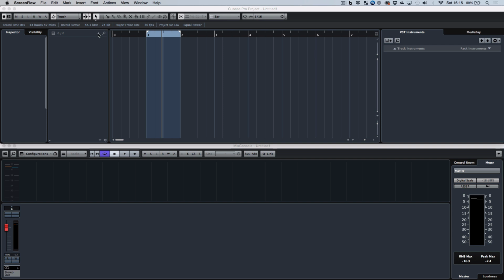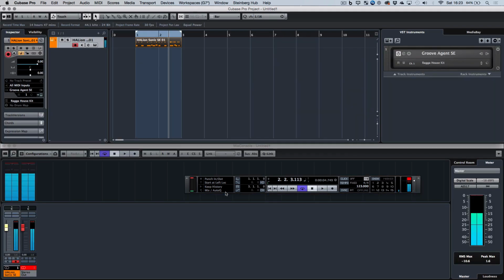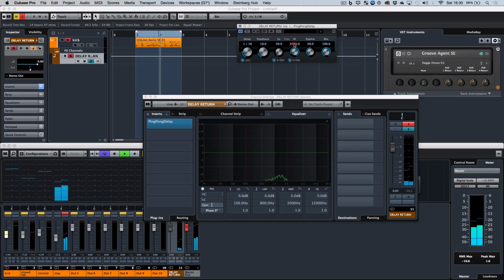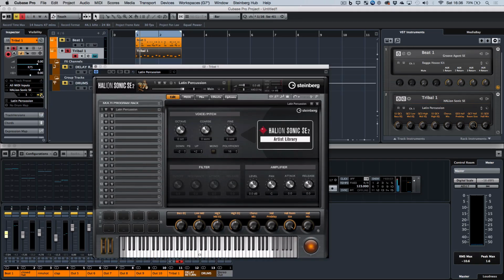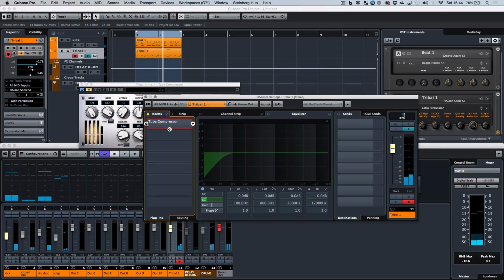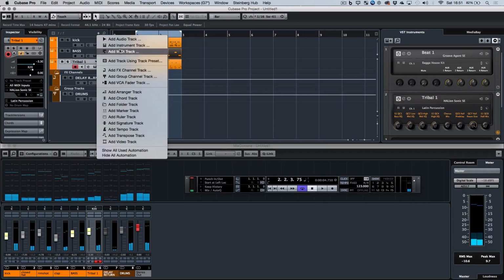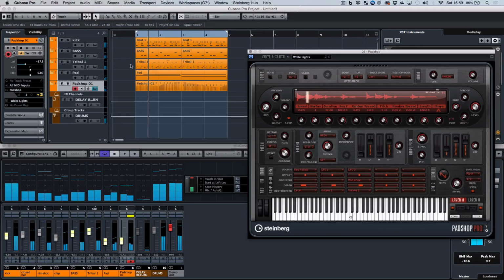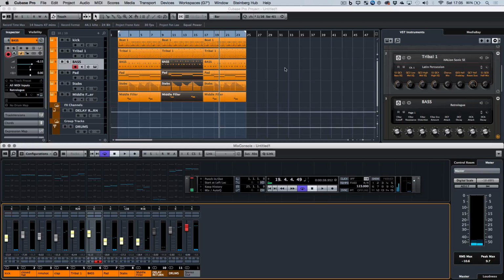Cubase Pro 8 - Percussive House Music Composition Session